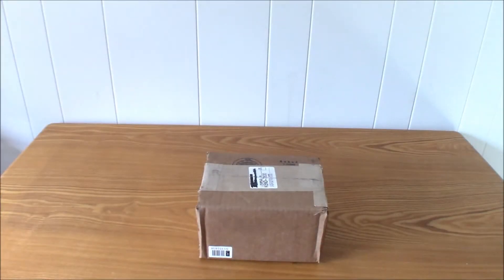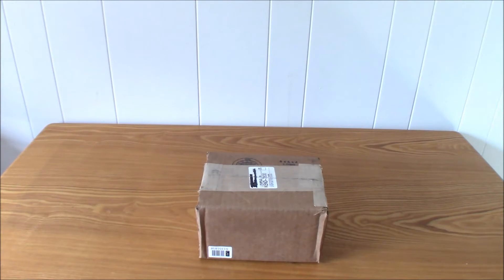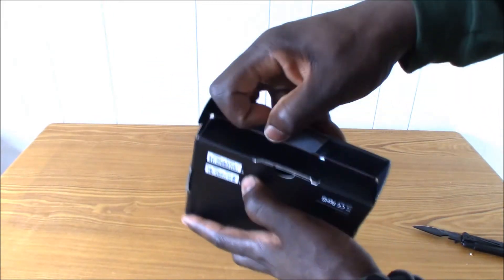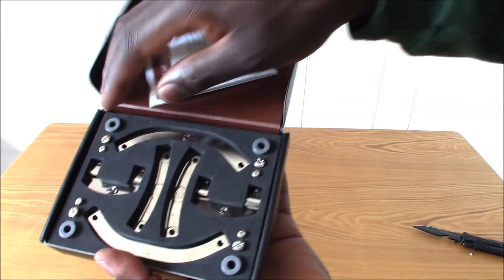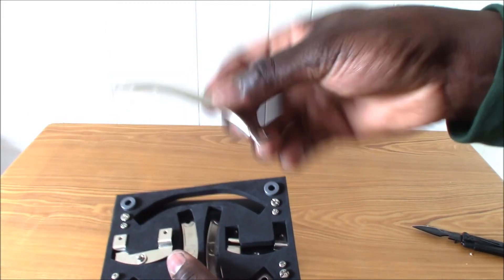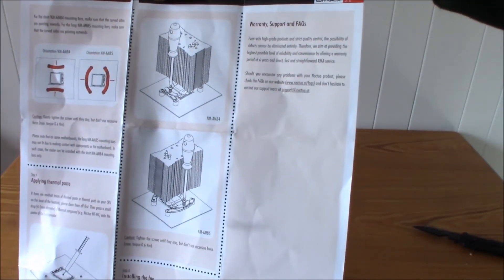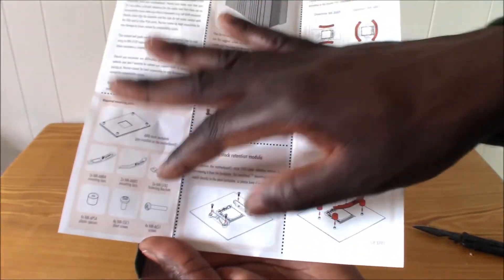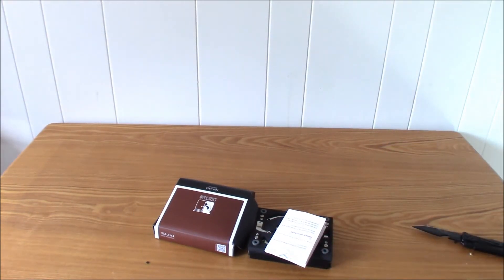Unboxing Noctua NM AM4 Mounting Kit For Noctua CPU Coolers On AMD AM4 Platforms